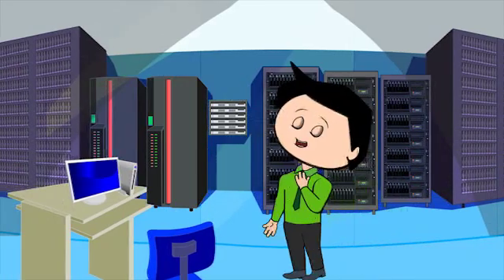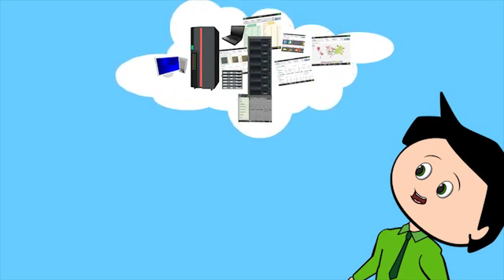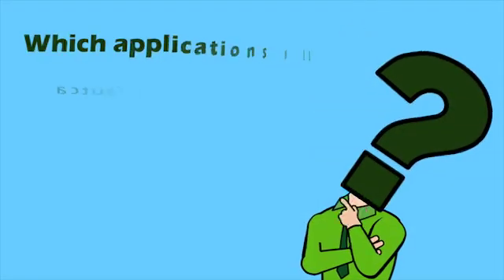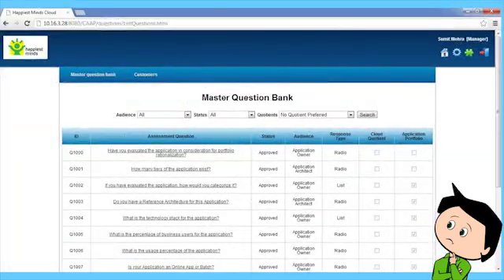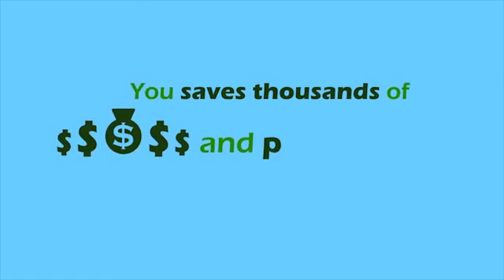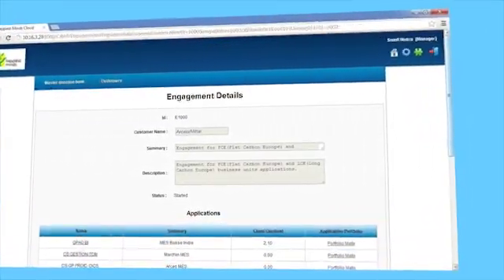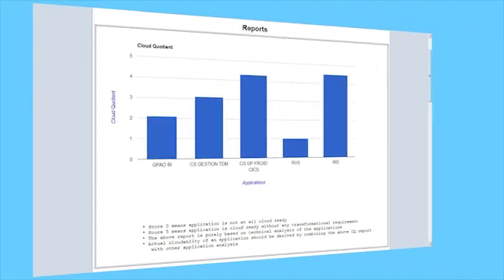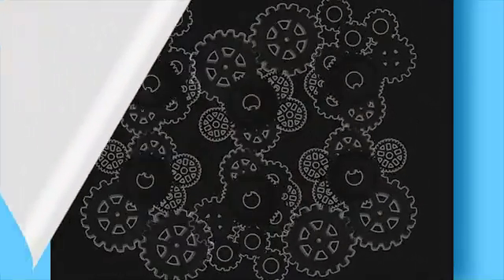Cloud Computing: Cloud Advisory and Assessment Platform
Cloud is a Transformation journey that cuts across Business & IT for all enterprises. Unlike other transformational themes, the uniqueness about Cloud is its ability offer transformational benefits in lieu of the (seemingly unavoidable) inefficiencies that exist in the system today -- be it Business or IT, in tangible terms. This change is proving to be more sustainable, long-term and evolving -- be it adoption or ROI.

Have a question? Write to us